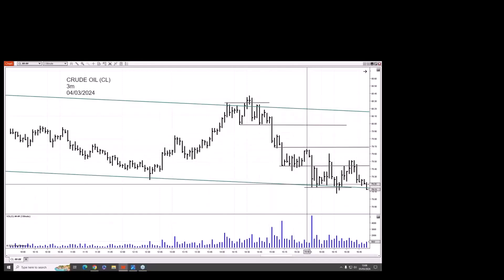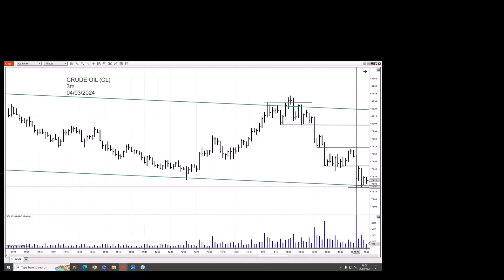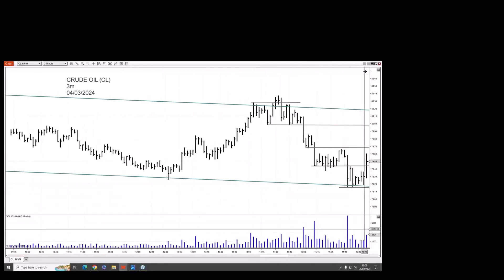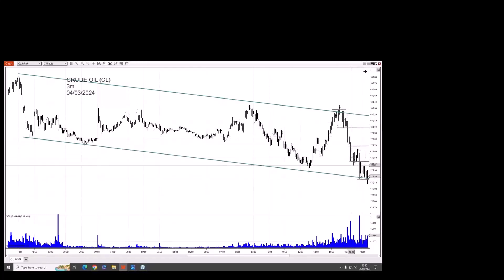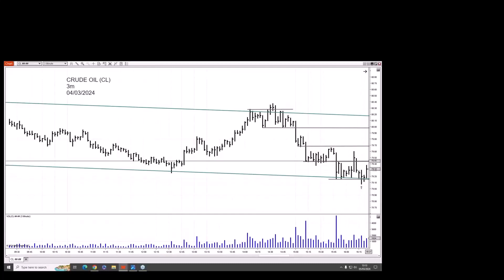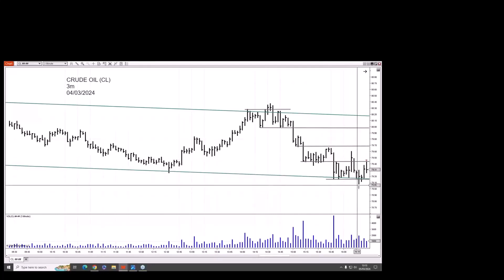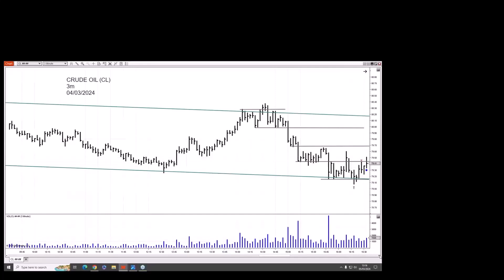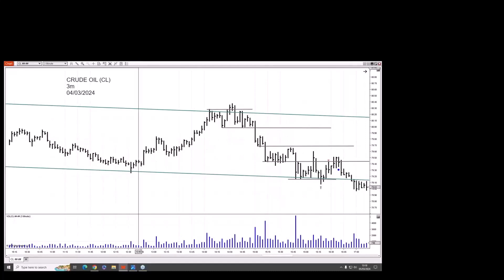Countertrend Trading Crude Oil - Bar-By-Bar walkthrough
🔗 Join us live each Tuesday morning as Roman Bogomazov and Will of ACME Trades discuss Tape and Chart reading of the current markets; including major indices, oil, and gold. 📈🛢️💰

Roman and Will will delve into selected trades from the previous week, showcase advanced tape/chart reading techniques, and share their unique approach to trading. Attendees will have the chance to ask questions and interact live.

🔗 Join the live discussion!

At ACME Trades, we're more than just a trading platform; we're a comprehensive educational hub aimed at equipping aspiring traders with the skills to thrive in the world's markets. 🌍📊

✍️ Signup to our FREE Beginners Course at 🔗 ACME Trades Beginners Course

🚀 Embark on your trading journey with the ACME beginners course, your gateway to mastering the Wyckoff Methodology. Discover the essentials of bar-by-bar volume analysis, basic price action, and effective chart reading to lay a solid foundation for your trading career.

For a deep dive into our courses and the ACME trading strategies, 🔗 click here for more information.

Elevate your trading with ACME's expert insights. 📈